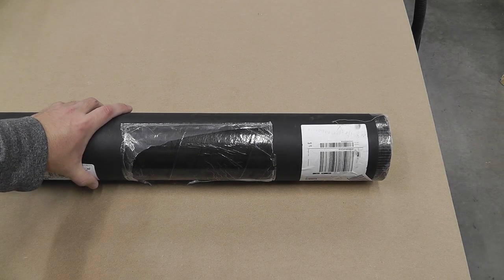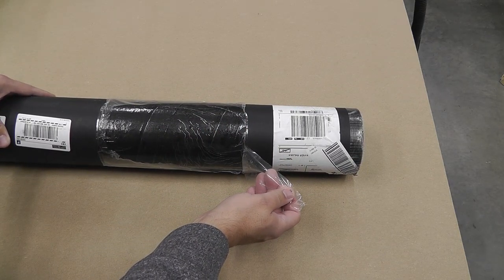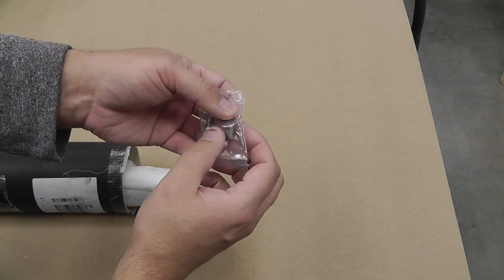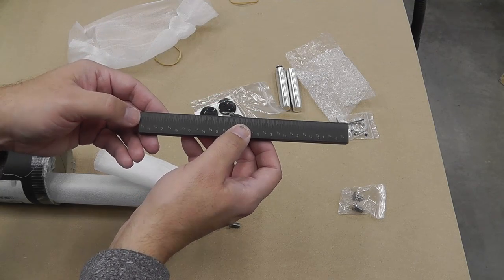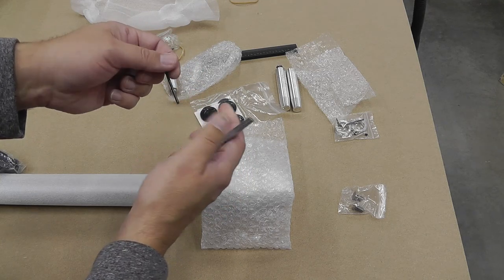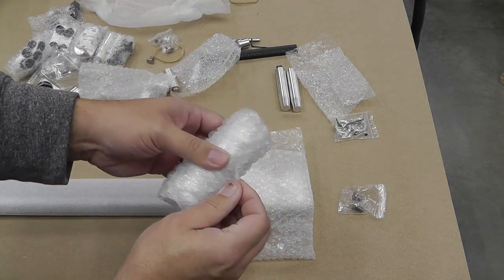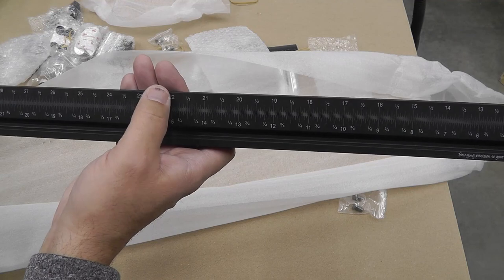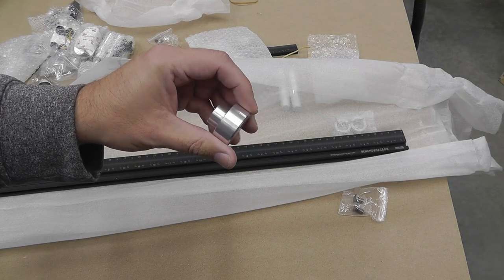Benchdogs fence and other goodies unboxing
Just a quick video after work with the new goodies from Benchdogs.co.uk

Once the order was shipped it made it to my door very quickly from the UK to Canada.

I'm really happy with everything.  The only comment is the measurements on the fence are screened on rather than engraved but that should be ok in the long run.